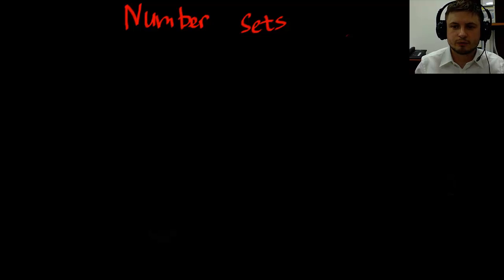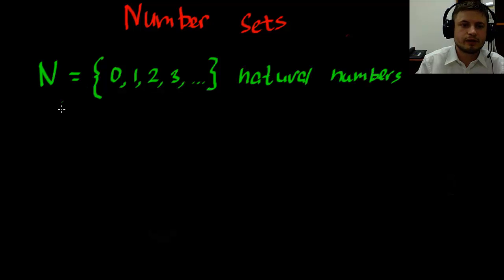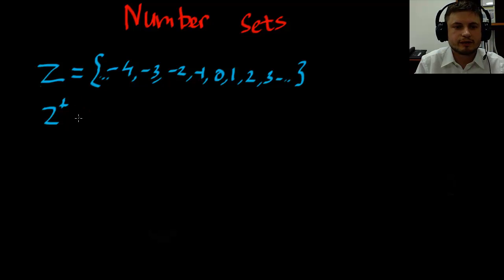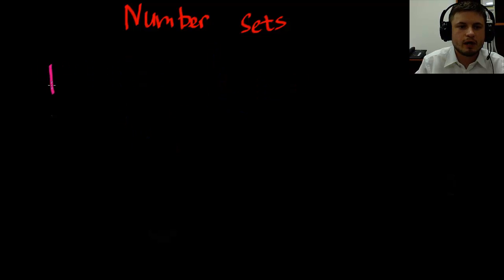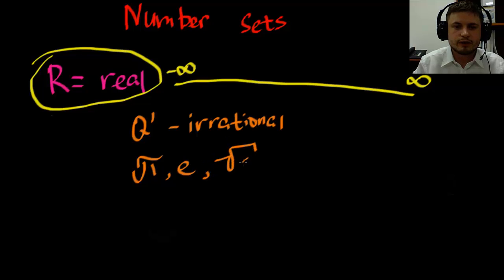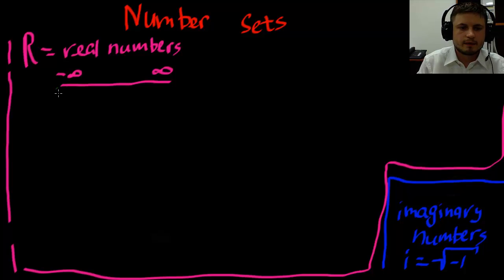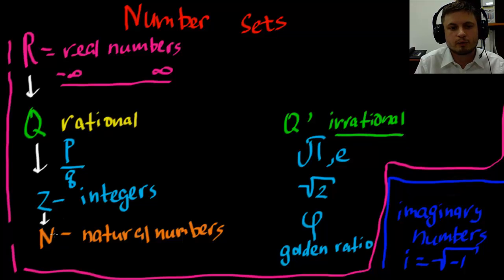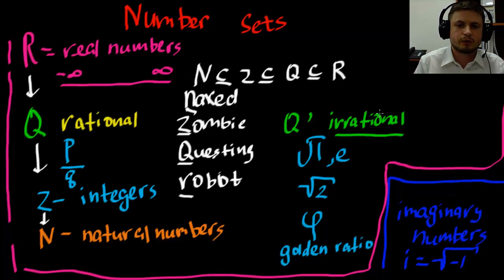Chapter 1 - Number Sets - IB Math Studies (Math SL)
This is a short tutorial describing the number sets from chapter 1 in IB Math Studies used throughout IB math exams.